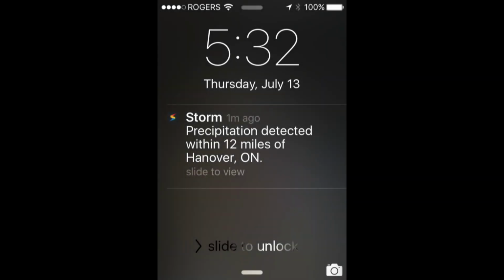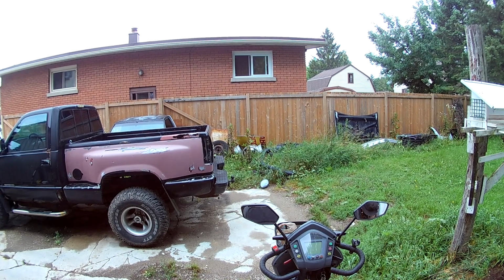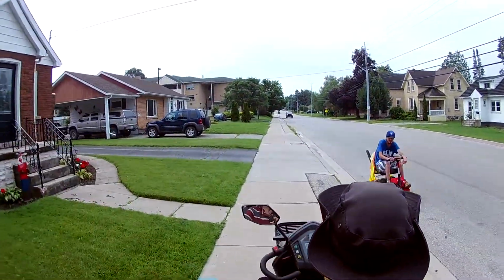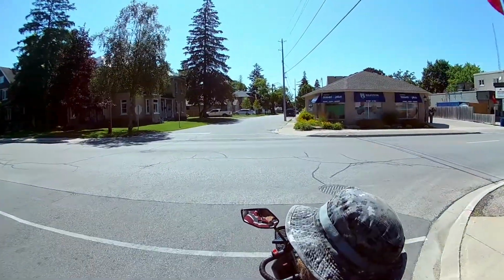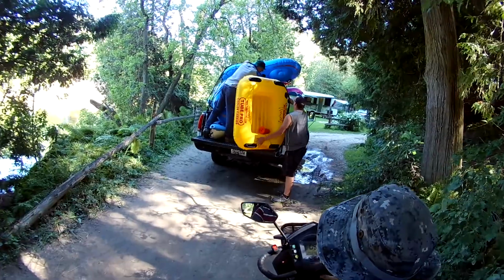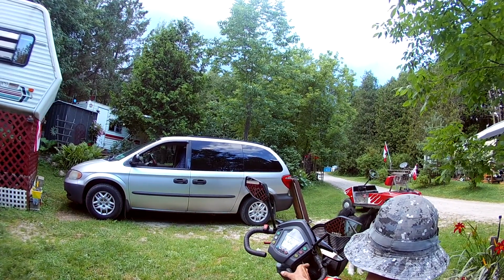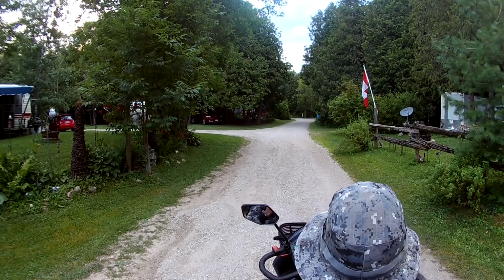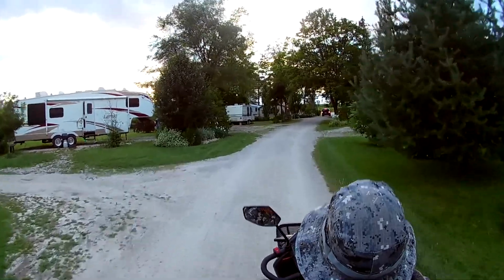First Long-Distance Test (July 13-15, 2017)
After testing The Monster's new 4-battery modification on the internal batteries and the external batteries with no real issues, this video shows the results of my first long-distance test using both sets. At this point, I feel confident enough to attempt the trip to the conservation area, the purpose behind all these expensive modifications.

CREDITS

Intro: "2018 intro video" - Created on IntroChamp.com

Music (in order):

-"Logo-34"
-"Race to Come First"
-"Make Your Own Success"
-"A Ballad for Sunny Blues"
-"Business Corporate Music"

All licensed from AudioBlocks

Coming Soon sequence: "Somethings Coming" - licensed from AudioBlocks.com

Animations Created Using: SWiSHmax Flash Generator (Swishzone has closed its doors and no longer exists)

Screen Capture (stills):
-iPhone 4S

-Storm (iPhone App)

Scooter Cam (Overhead): EKEN H9

Scooter Cam (Fender): Genuine SJCAM SJ4000

Mobility Scooter: S12X Vita Monster (by Heartway/TGA/EV Rider)